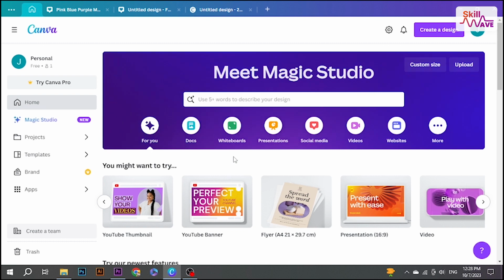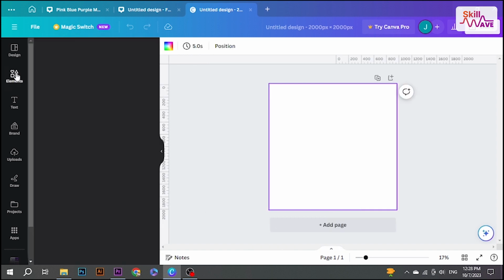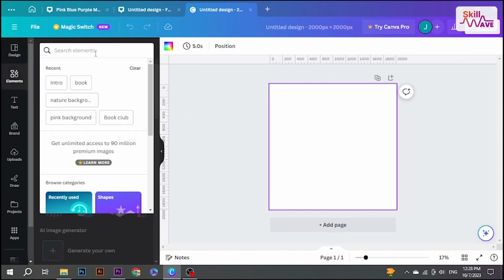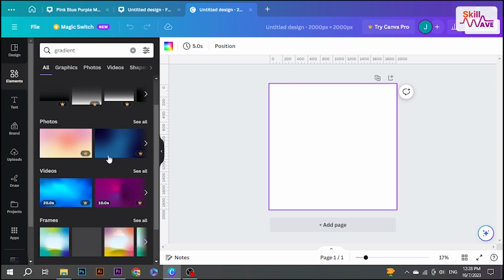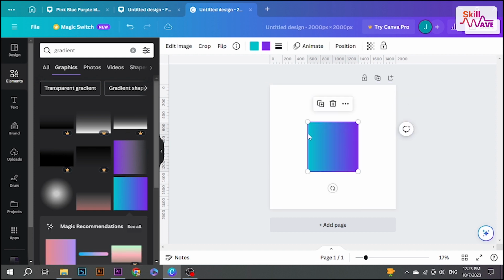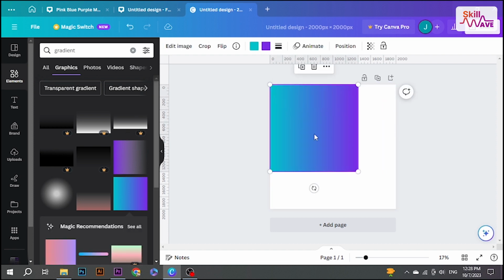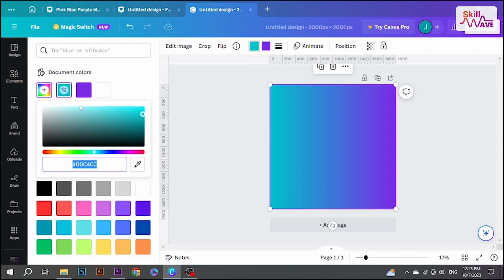How to make a gradient color background in Canva 2024 (Easy Solution)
Enhance your design skills by mastering the art of gradient color backgrounds in Canva! 🌈 Learn how to effortlessly create stunning gradients to elevate your graphics and designs. Join us as we guide you through the step-by-step process of How to make a gradient color background in Canva. 🎨✨

Step 1: Open Canva and create a new design project.
Step 2: Choose the background element in your design.
Step 3: Click on the "Color" option and select "Gradient."
Step 4: Customize your gradient colors, direction, and intensity.
Step 5: Your gradient color background is ready for your creative touch!

📖 Chapters of How to make a gradient color background in Canva
00:00 - Introduction: Creating Gradient Color Background in Canva
00:16 - Logging into Canva and Opening a Design Project
00:30 - Adding Gradient Background to the Design
00:48 - Customizing Gradient Colors
01:05 - Sponsorship Message
01:24 - End of Video